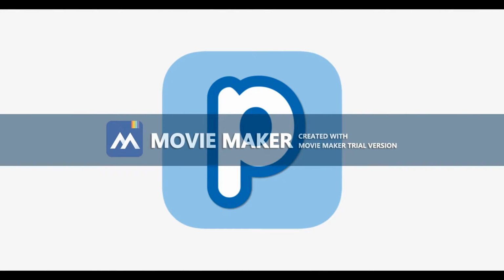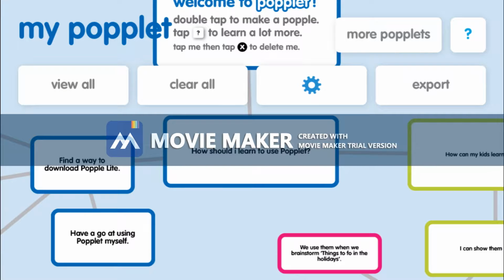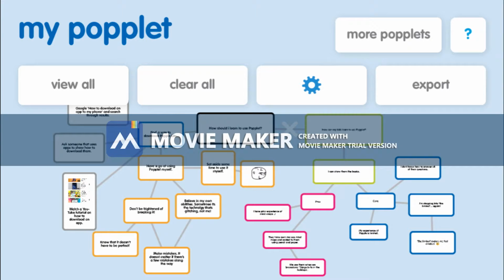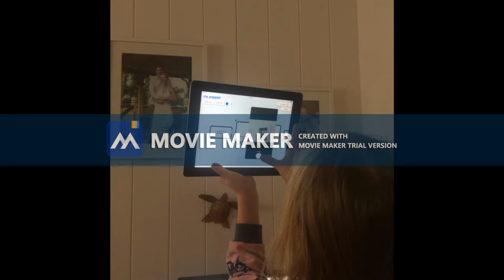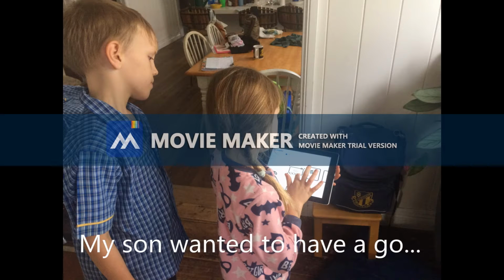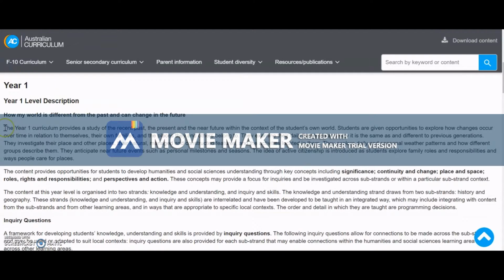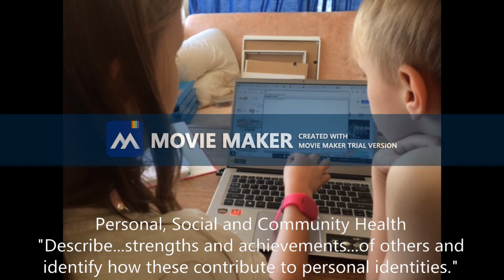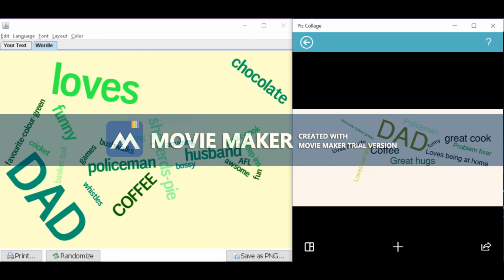JAMES_Deborah_movie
First Assignment for Deborah James